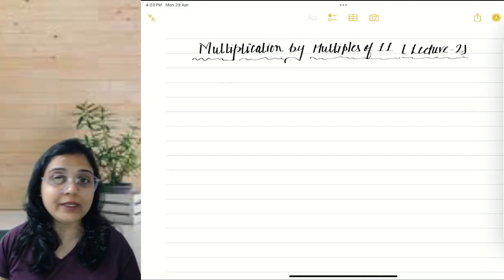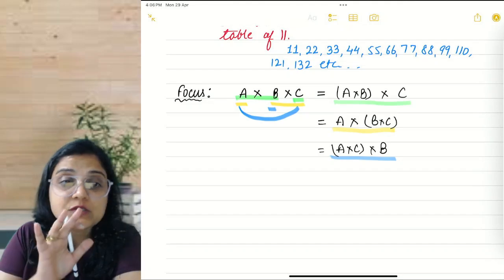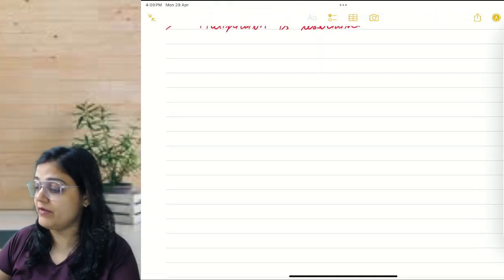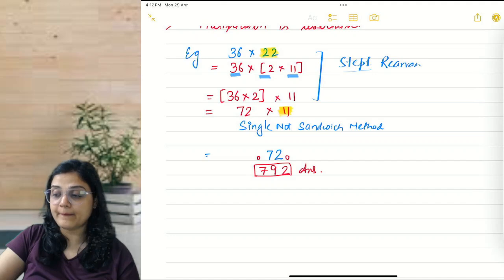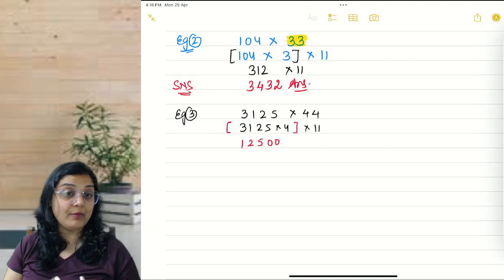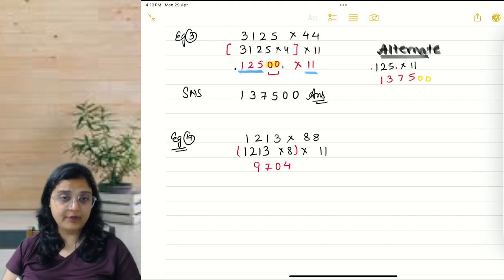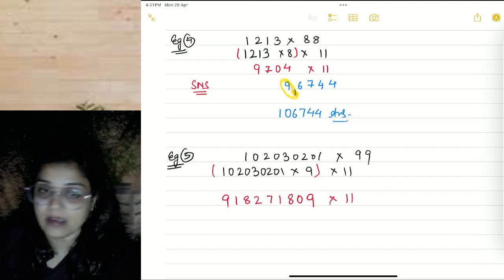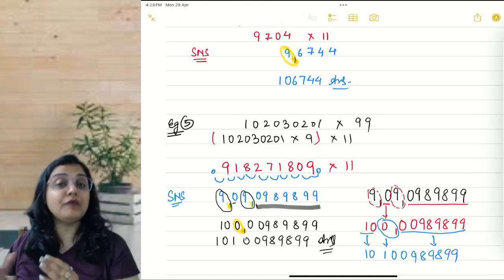video 2 || multiplication by multiples of 11